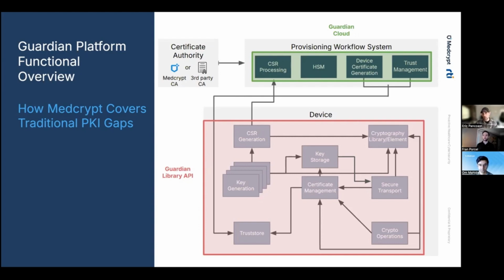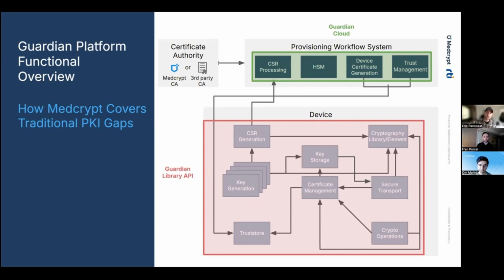Guardian Platform Functional Overview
How Medcrypt Guardian PKI and Cryptography Solution covers traditional PKI Gaps